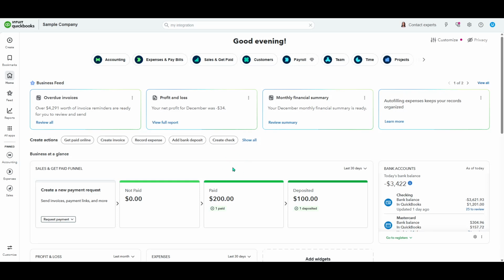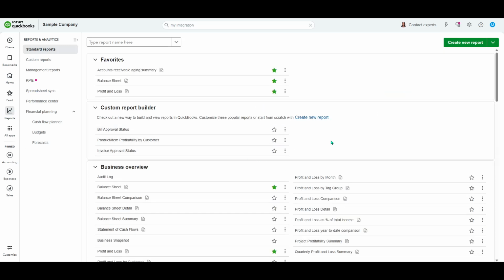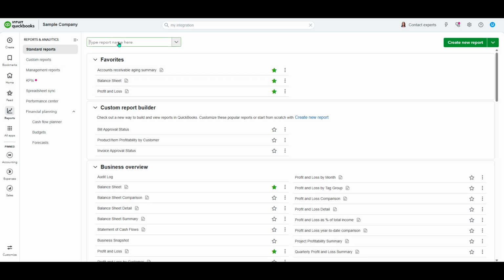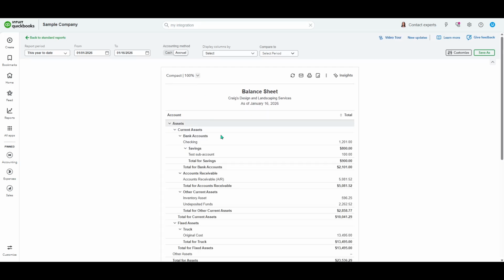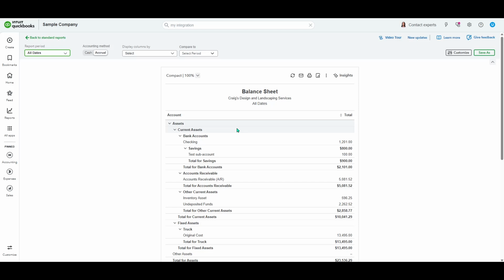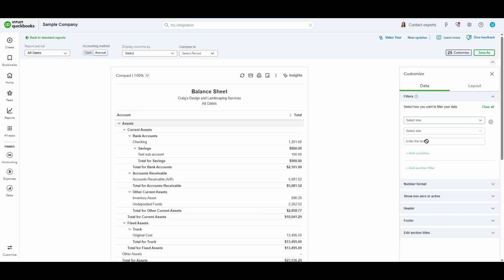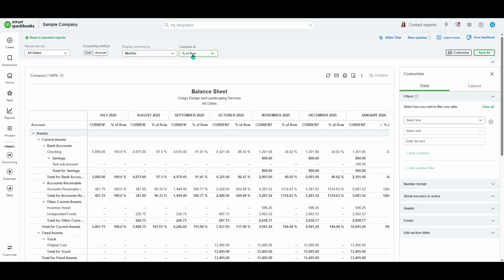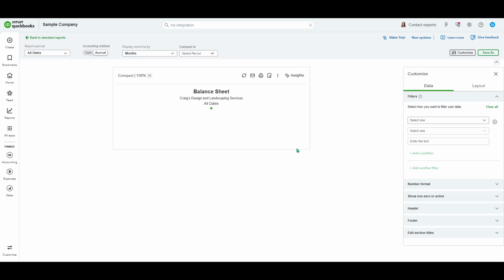How to Create and Run a Balance Sheet in QuickBooks Online (New Interface | 2026 Beginner Tutorial)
Learn how to create and run a Balance Sheet in QuickBooks Online using the new interface—the clear and accountant-approved way! In this 2026 step-by-step beginner tutorial, I’ll show you how to run the Balance Sheet report, customize dates and columns, understand assets, liabilities, and equity, export or print the report, and avoid common mistakes when reviewing your financial position. Perfect for beginners, small business owners, and bookkeepers using Balance Sheets in QuickBooks Online.